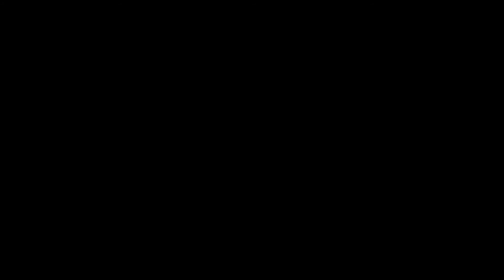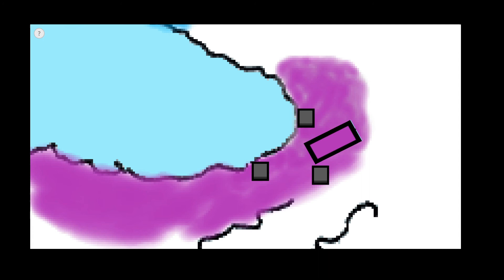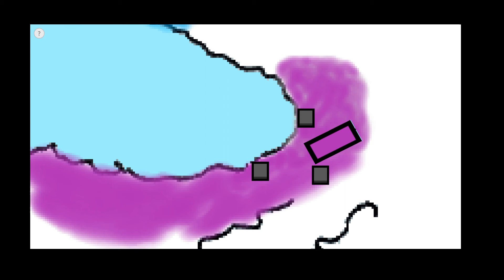Documentary | Mithridates the 6th | Wars of expansion